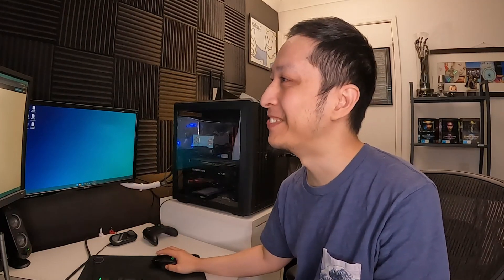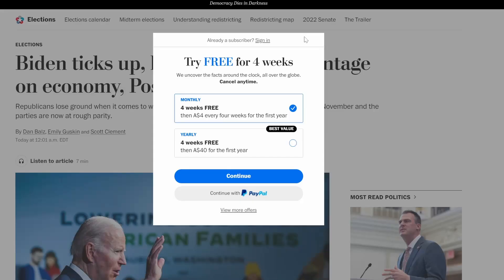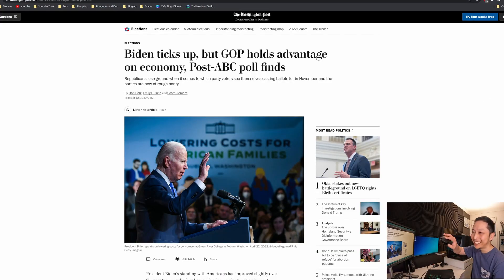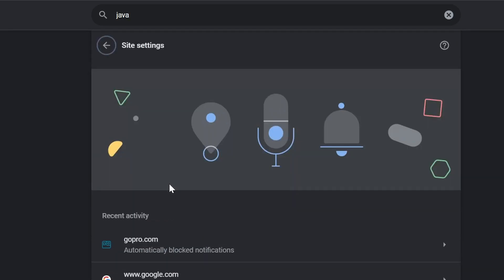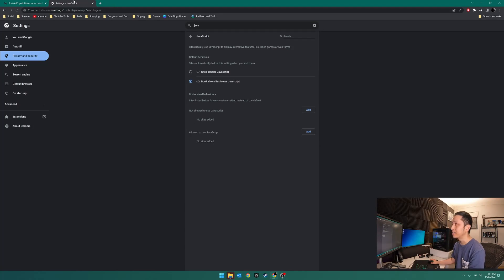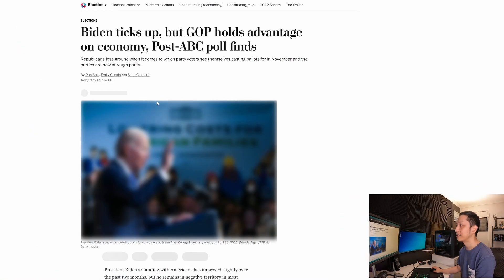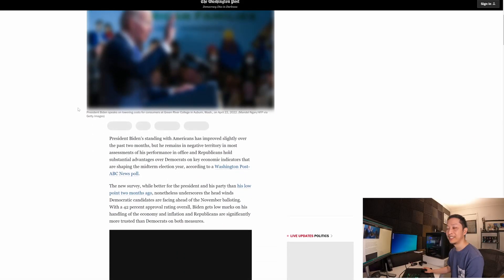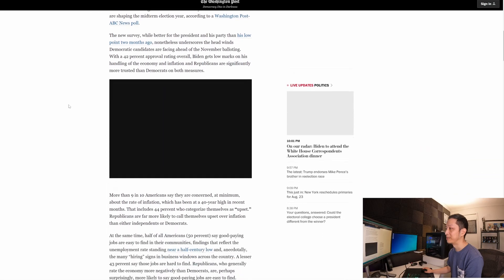How to Bypass Ads on a Webpage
When you go and use ad block, sometimes you still can't scroll after blocking an ad. Well, here's how to get around it!

In this video we look at turning off Javascript as well as using the Adblock extension.